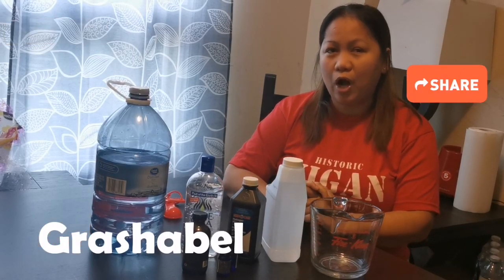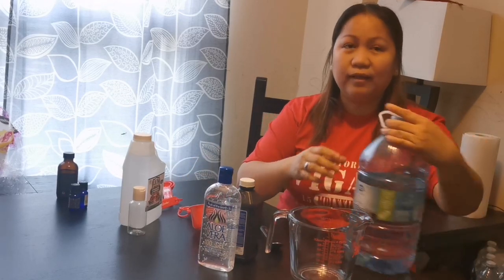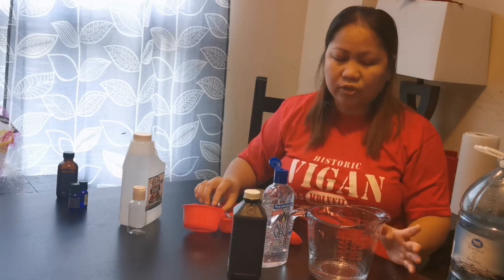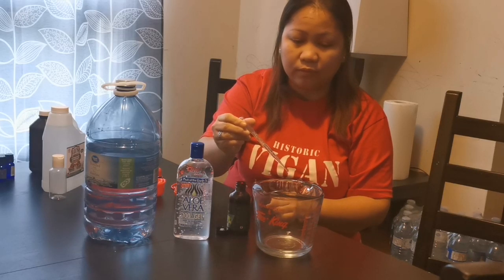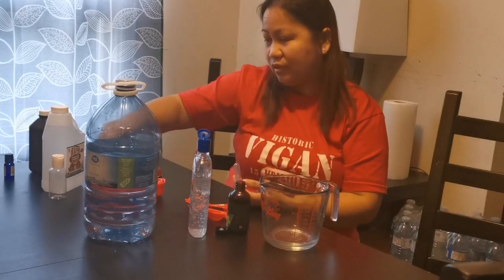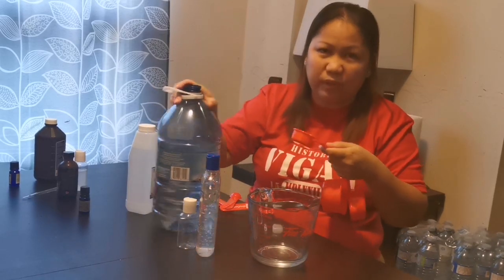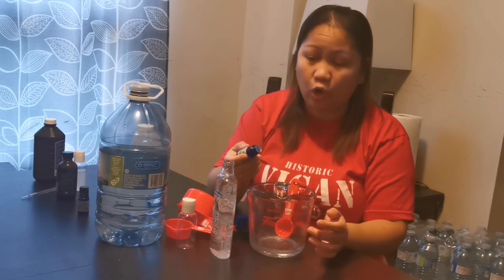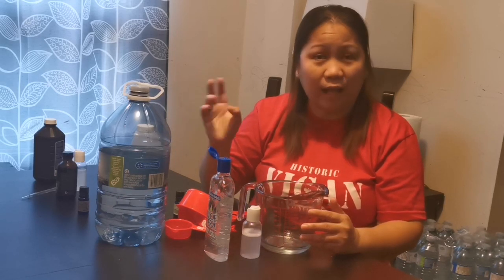How to make your own DIY Hand Sanitizer NO ALCOHOL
Hand sanitizer without alcohol base NO ALCOHOL
- how to make your DIY Hand Sanitizer 3 method
- how to make your DIY Toner for Stubborn Acne and oily Skin
- how to make DIY Facial Rose water, Cucumber Mist Spray
- how to make your DIY Whitening Body Scrub
- how to make your DIY Massage oil
- how to make your DIY BathBomb
- How to make your DIY Coffee Body Scrub